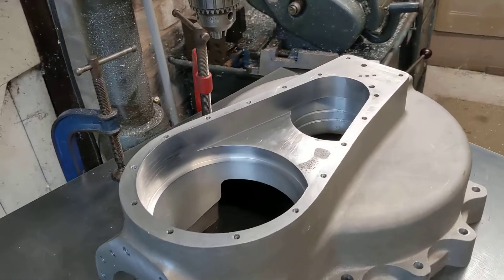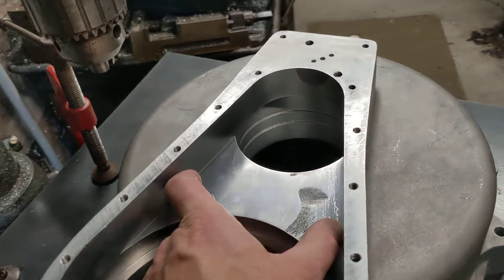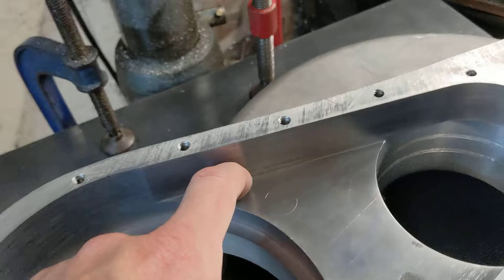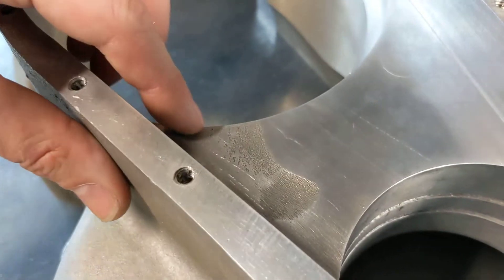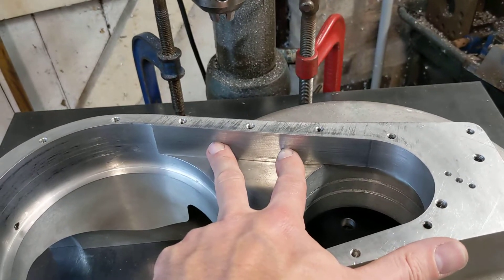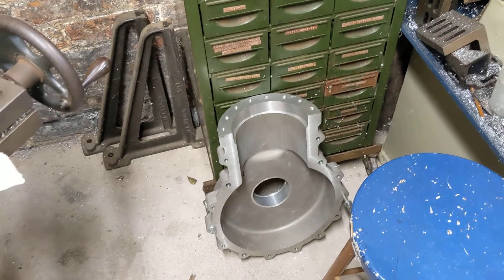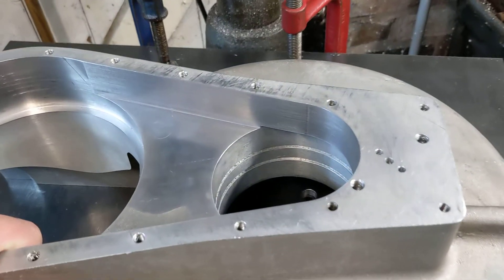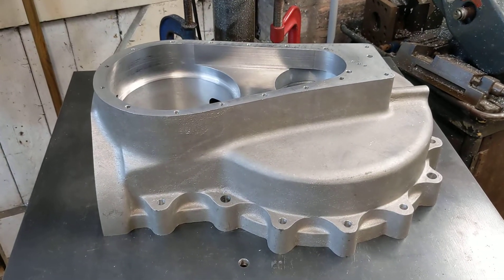Finished timing chain run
Final opening out of the tubing case, to make a smooth transition between the radii of the bores and connecting straight edges.